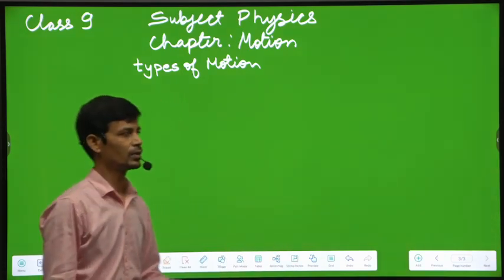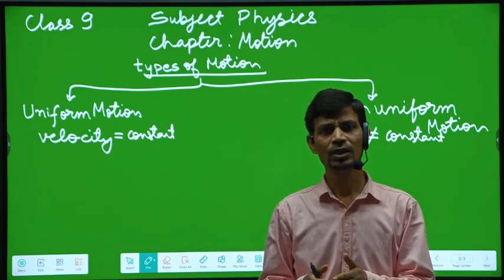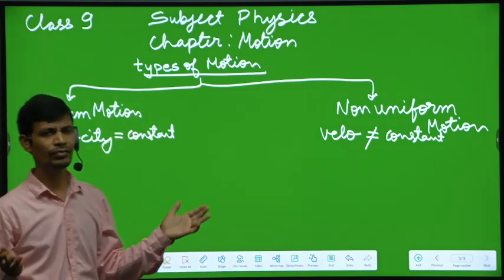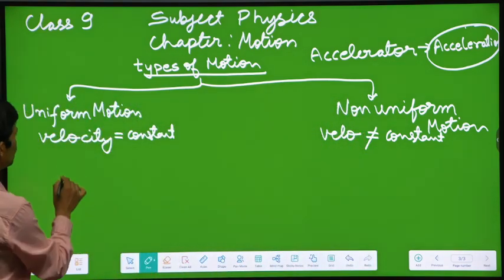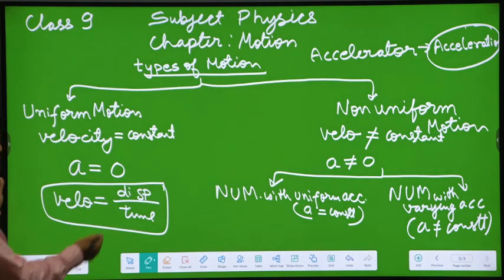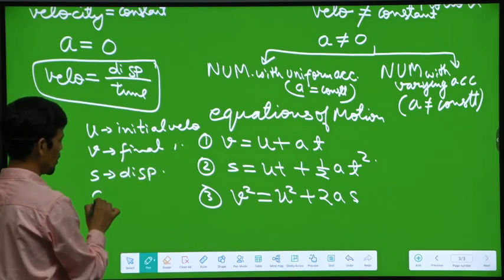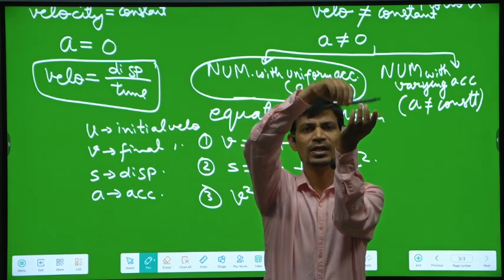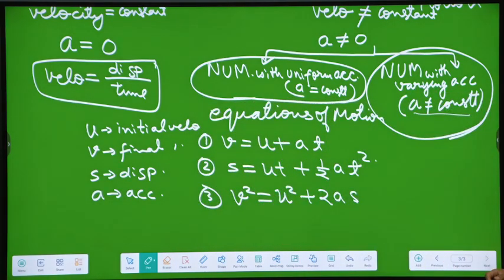2023 07 14 12 44 30CLASS9 MOTION4